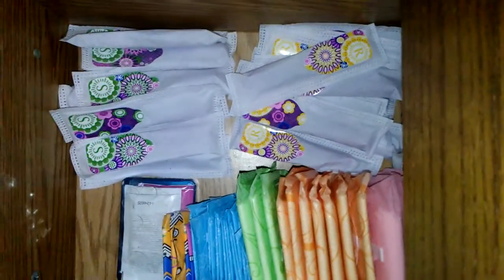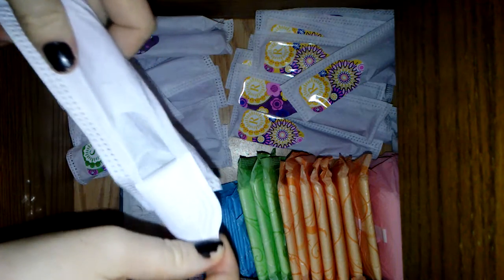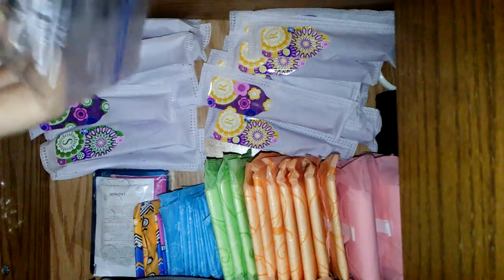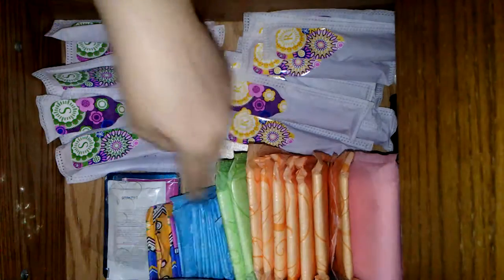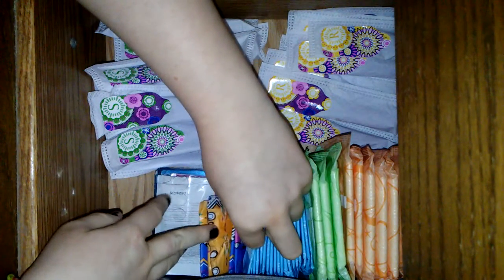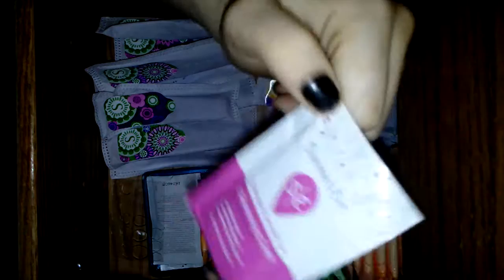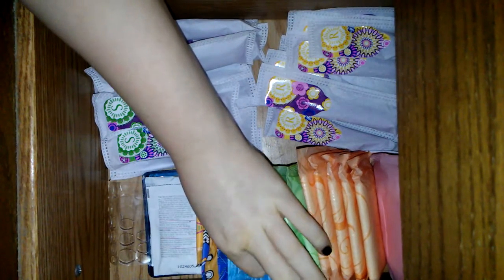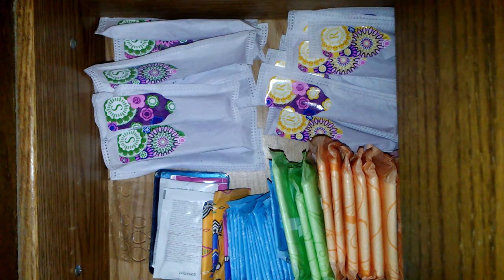March period storage